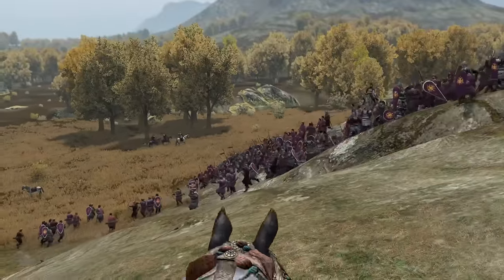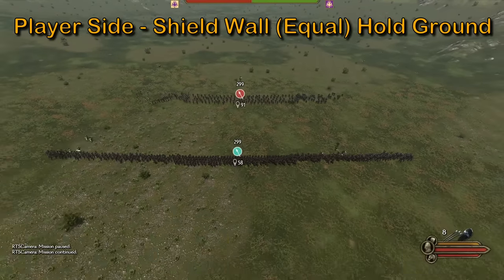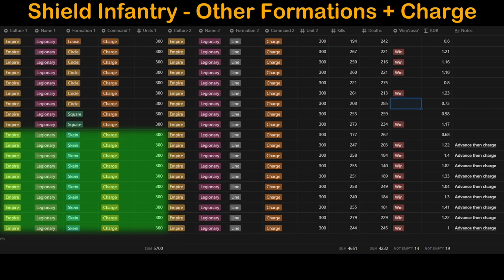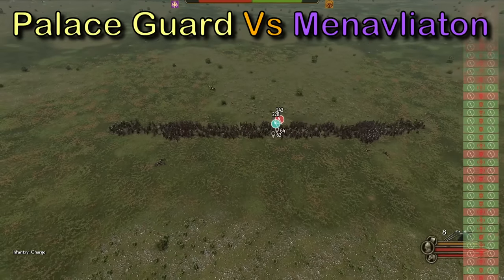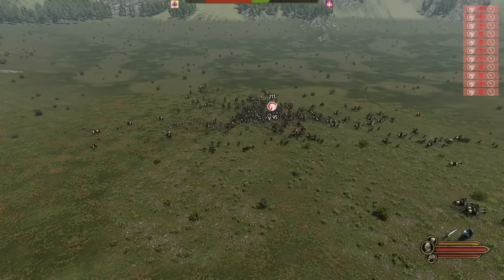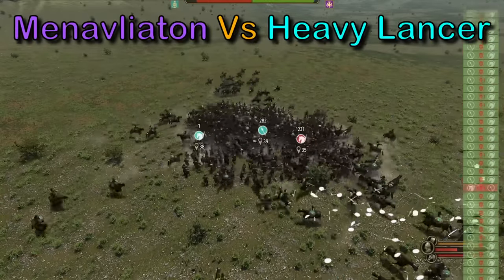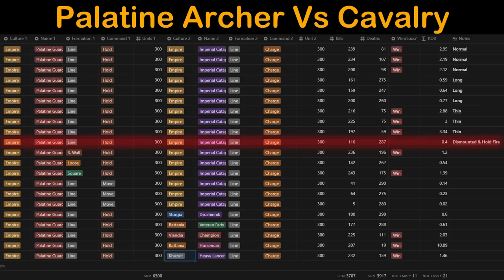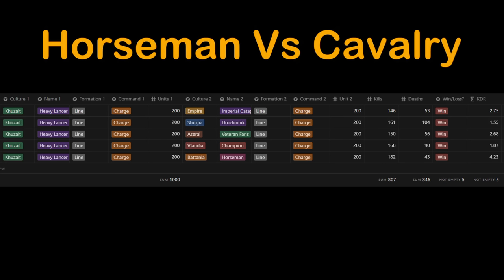Bannerlord's Best Units, Commands & Formations! Final Update Tactics Guide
Bannerlord early access ends soon and TW released the final build - 1.9.  I've spent nearly 100 hours making this video to update all of the previous tactics guides!  By the end of this guide, you'll know exactly which formation, commands and units to use in nearly every situation in the game.

0:00 - Intro
1:09 - Shield Infantry - Line Formation Hold Ground
3:24 - Shield Infantry - Line Formation Charge
4:18 - Shield Infantry - Shield Wall Hold Ground
5:21 - Shield Infantry - Shield Wall Charge
6:30 - Shield Infantry - Skein, Square, Circle
8:52 - Shield Infantry - Best Formations & Commands Recap Section
9:29 - PLEASE, Use Advance Command Or These Tactics Won't Work!
9:42 - Shock Troop Vs Shock Troop Testing
10:49 - Menavliaton Vs All Shock Troops Testing
12:02 - Line Breaker Vs All Shock Troops Testing
12:55 - Palace Guard Vs All Shock Troops Testing
13:36 - Voulgier Vs All Shock Troops Testing
14:08 - Veteran Falxman Vs All Shock Troops Testing
14:36 - T4 Falxman Vs All Shock Troops Testing *Best Infantry In Game Now*
15:32 - Shock Troop Full Recap Section
16:24 - Shield Troop Vs Cavalry Formation & Command Testing (Legionary Vs Cataphract)
18:11 - Shield Troop Vs All Cavalry Testing
18:41 - Moving Infantry Vs Charging Cavalry
19:23 - Sturgian Heavy Spearman Vs All Cavalry Testing
20:10 - Sturgian Heavy Axeman Vs All Cavalry Testing
20:43 - Menavliaton Vs All Cavalry Testing
21:07 - Sturgian Line Breaker Vs All Cavalry Testing
21:22 - Aserai Palace Guard Vs All Cavalry Testing
21:40 - Vlandian Voulgier Vs All Cavalry Testing
22:04 - Veteran Falxman Vs All Cavalry Testing
22:21 - T4 Falxman Vs All Cavalry Testing
22:42 - Foot Archer Vs Cavalry Testing
24:28 - Foot Crossbowman Vs Cavalry Testing
25:39 - Cavalry Charge + Dismount Upon Impact Testing
26:29 - Force Move Cavalry Testing (Move Past Target Instead Of Charge)
26:51 - BEST Cavalry Tactic To Avoid Losing! 3-Phase Cavalry Charge
27:28 - Cavalry Vs Cavalry Formation & Command Testing
28:53 - Cataphract Vs All Cavalry Testing
29:27 - Druzhinnik Vs All Cavalry Testing
29:37 - Veteran Faris Vs All Cavalry Testing
29:52 - Vlandian Champion Vs All Cavalry Testing
30:06 - Battanian Horseman Vs All Cavalry Testing (Save your time, don't use this trash)
30:17 - Khuzait Heavy Lancer Vs All Cavalry Testing